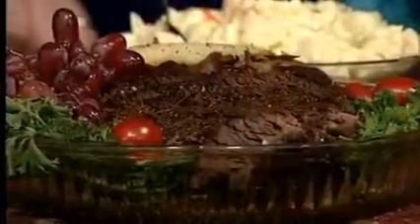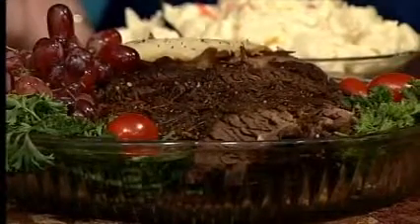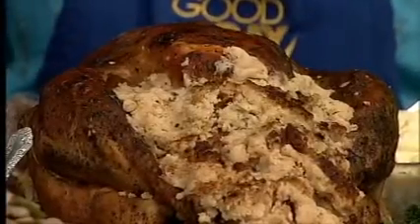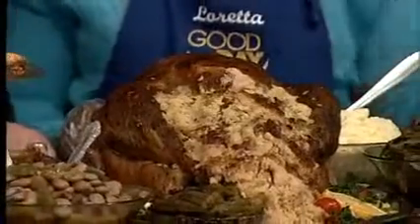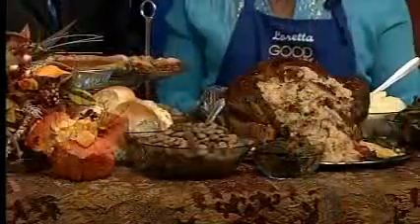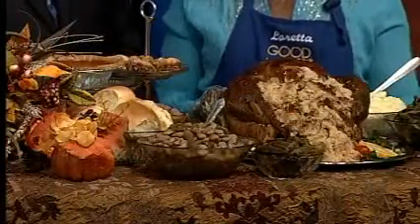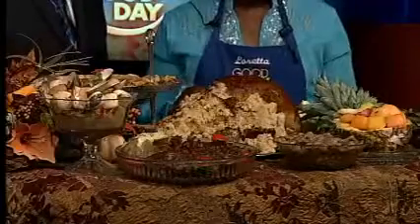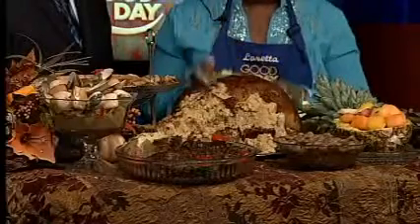A Very Loretta Thanksgiving